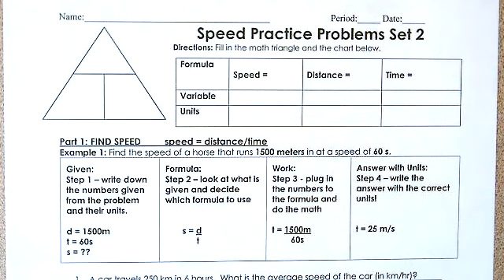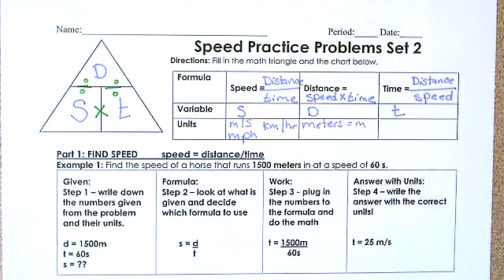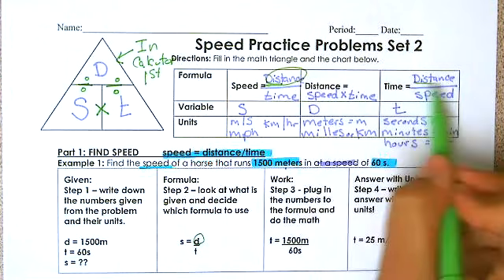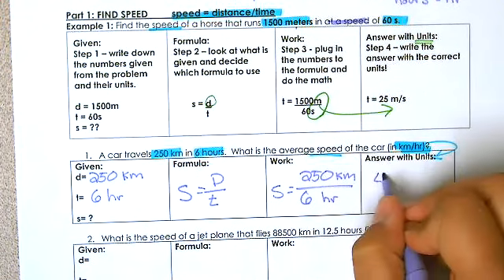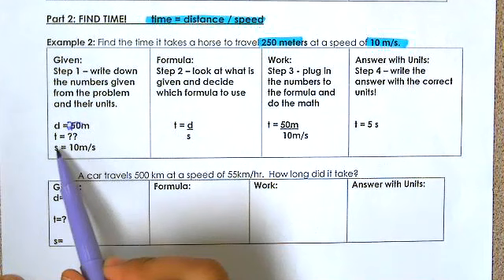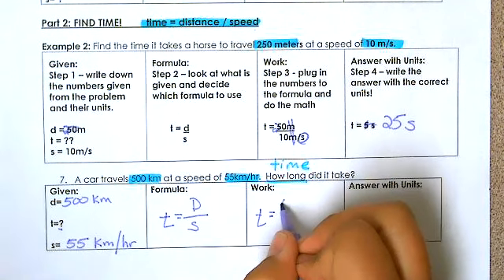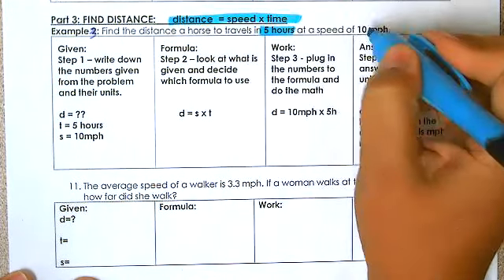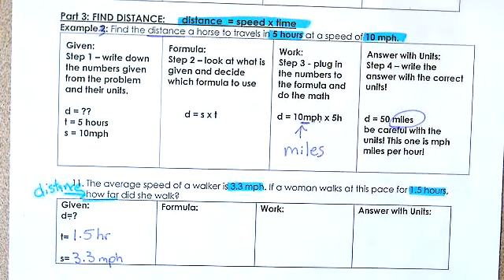Speed Practice Problems 2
Learn how to calculate speed, distance, and time using a simple formula and math triangle. This video goes with my worksheet available on TeachersPayTeachers.